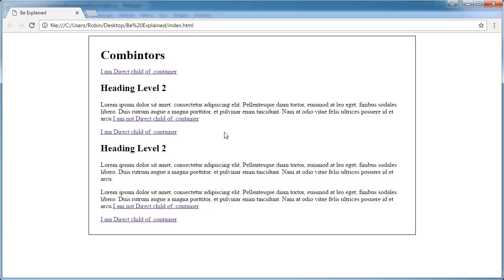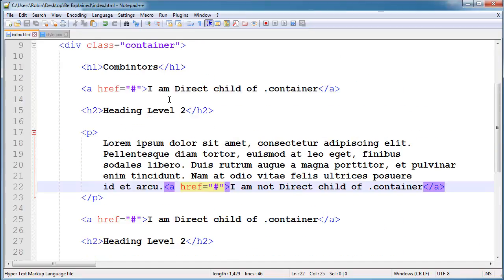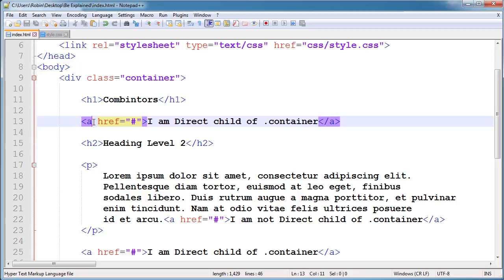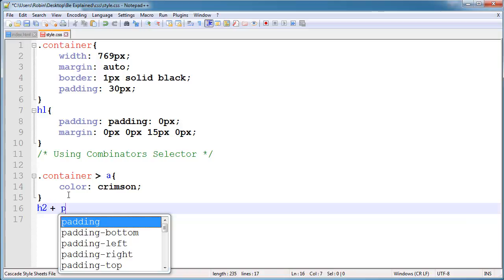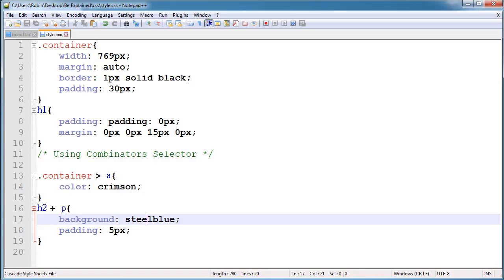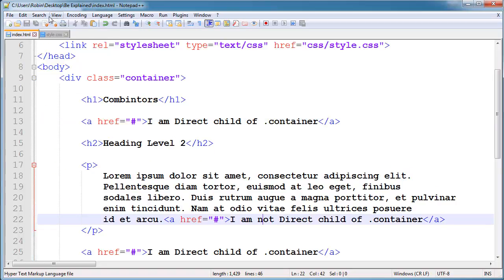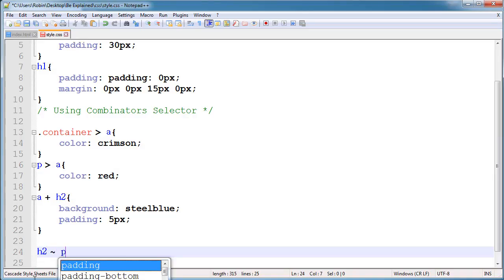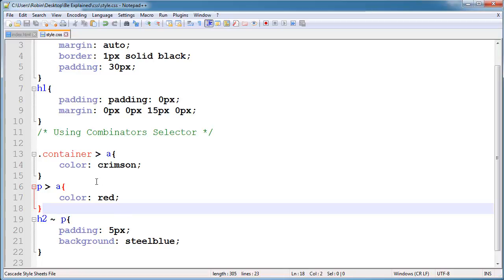HTML & CSS Combinators Slectors:- Greater than, plus, Sibling